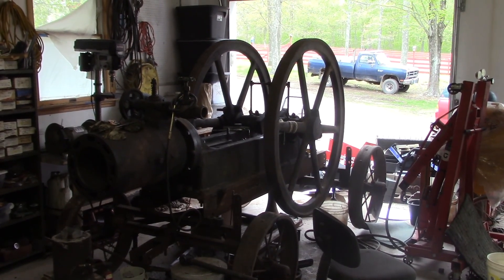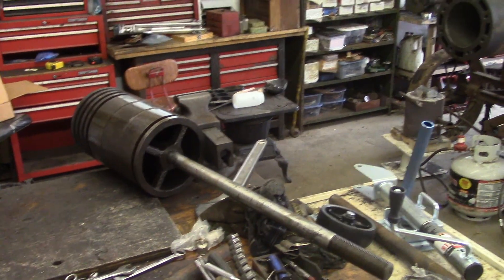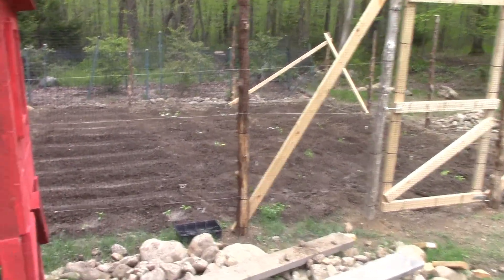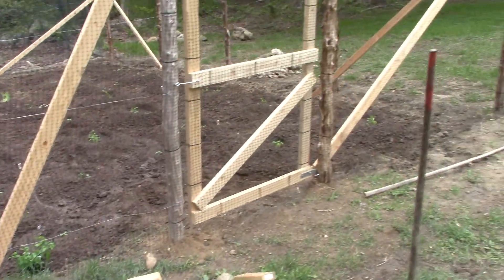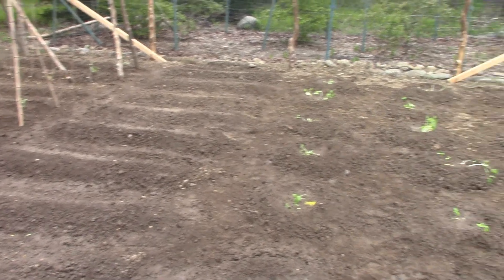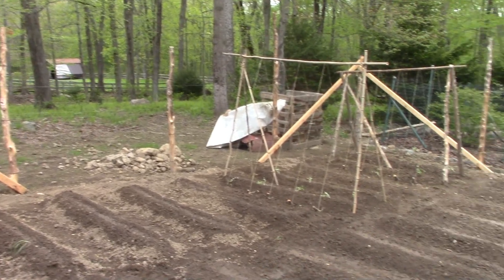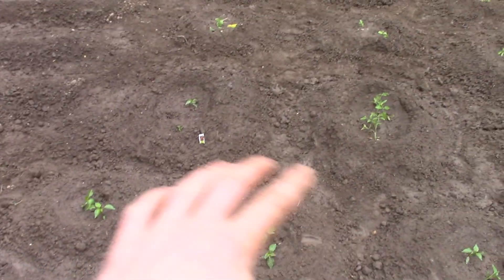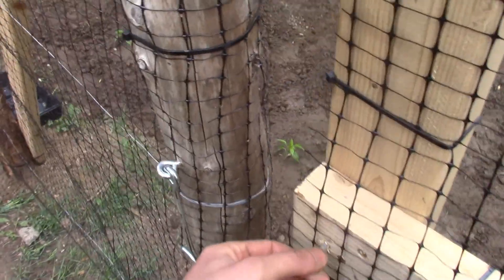Quick Update - What I've Been Up To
I've been called out recently on not making enough videos! I wish i was making more, but i've been keeping busy with some other time-sensitive projects. Watch for some Pattin videos coming up, as i hope to have that running soon.